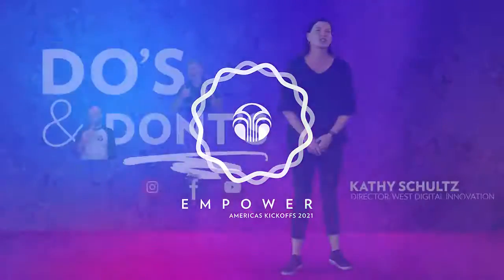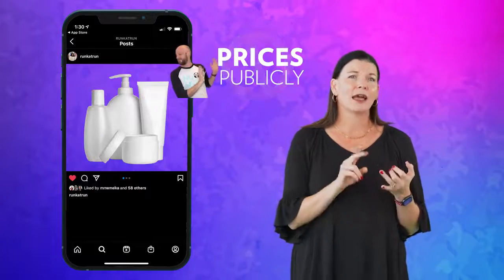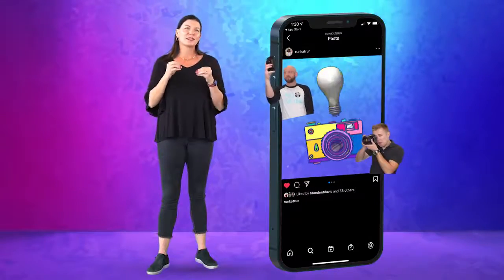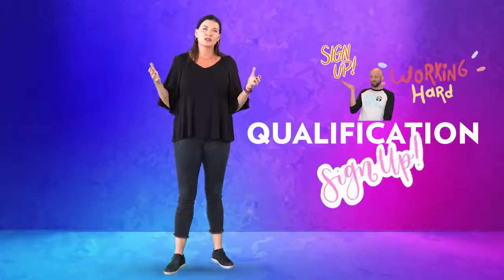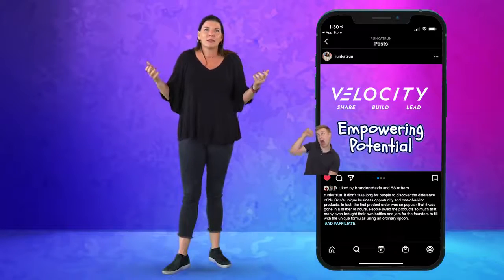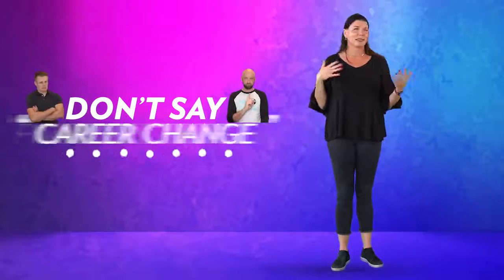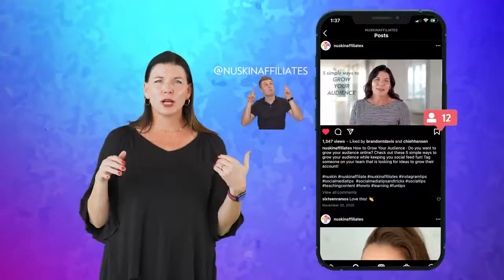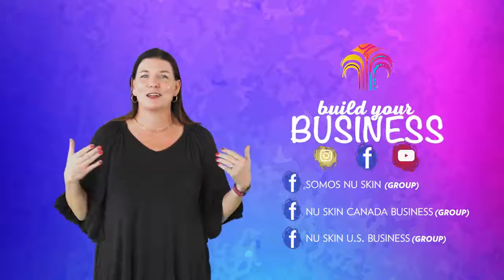Social Media Do's & Don'ts FROM NUSKIN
Untuk informasi konsultasi silahkan inbox saya dengan klik link di bawah ini

JOIN GROUP HAPPY MOM AND KIDS .  KLIK LINK DI BAWAH

Untuk info lebih detail  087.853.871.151

Link untuk konsultasi

Mau dapat income tambahan ?

Paket franchise DASAR